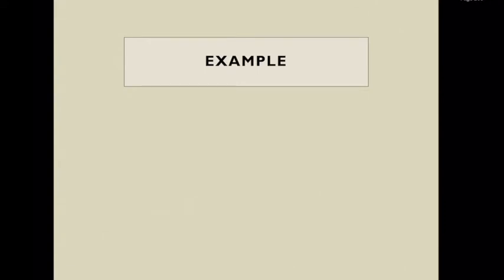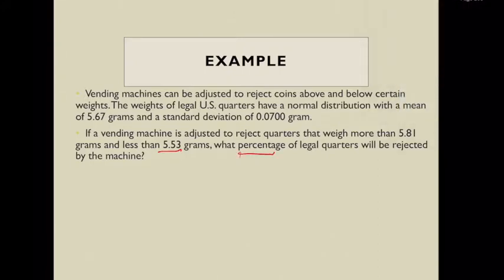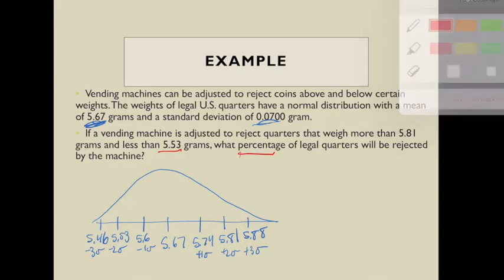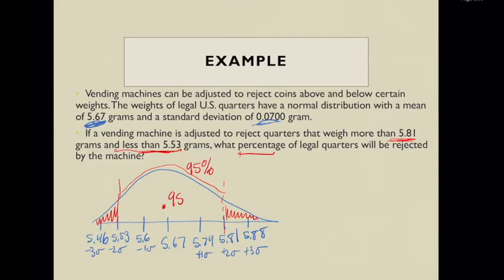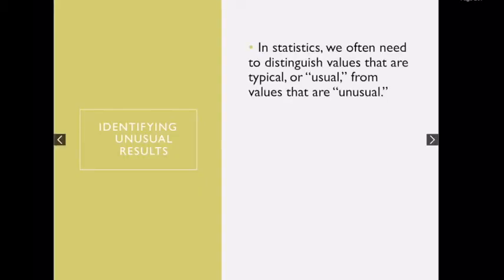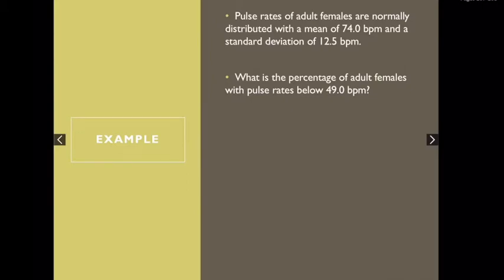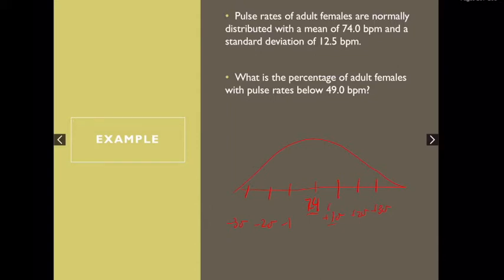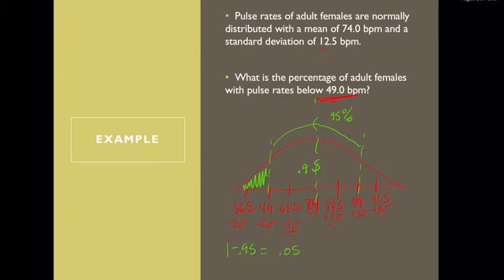Finite Math Section 7.6 Part 3, Normal Curve